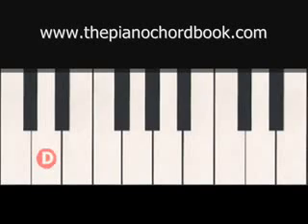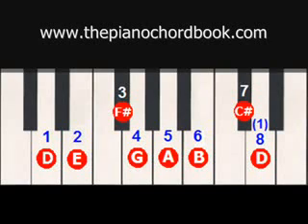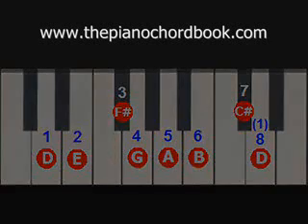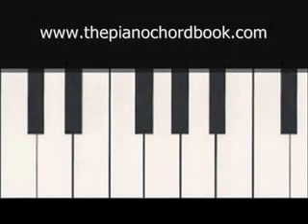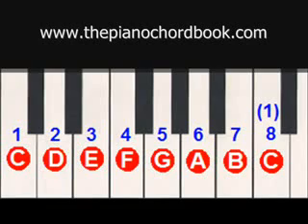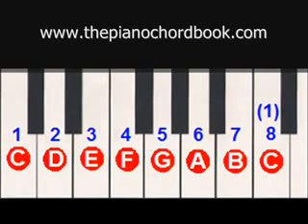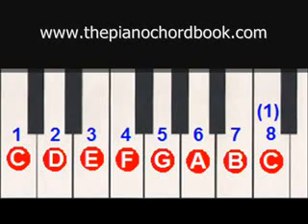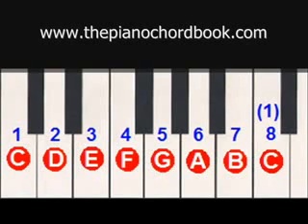Learn to Play the Piano - Lesson #3 - how chords are made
From  Learn to Play the Piano, Lesson #3. The focus of this 6 minute lesson is on learning how chords are made.